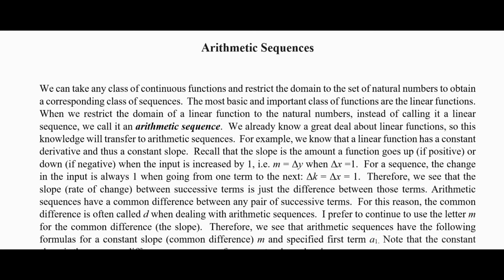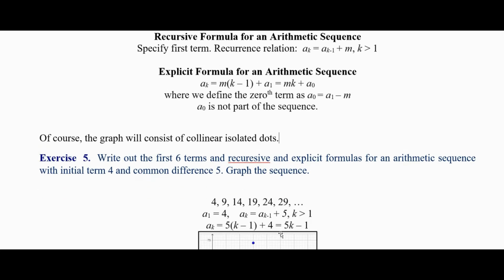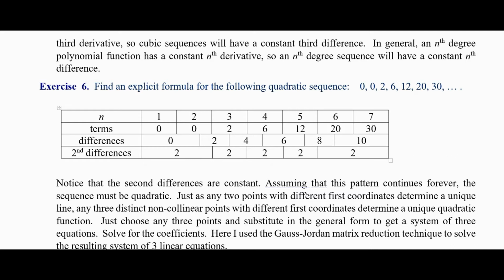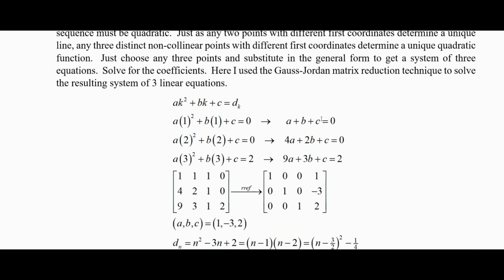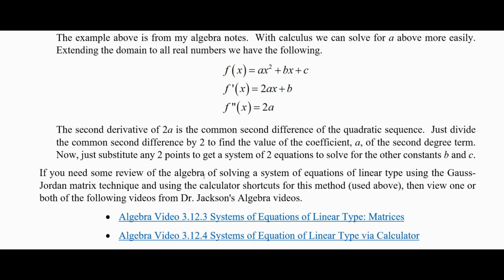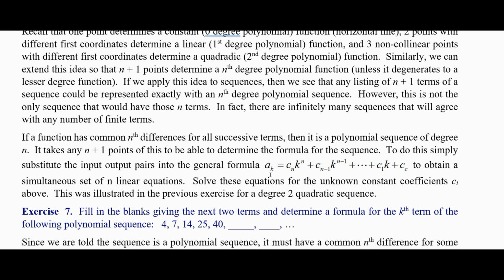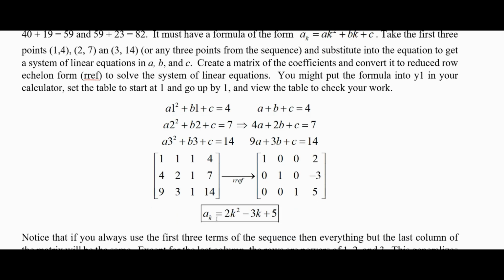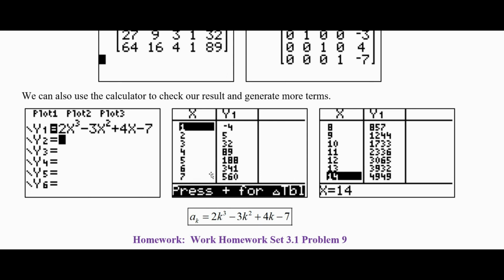Calculus 10.4 Arithmetic and Polynomial Sequences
We introduce polynomial sequences, including arithmetic, quadratic, and cubic sequences.  We see how to find explicit formulas for them given the terms.